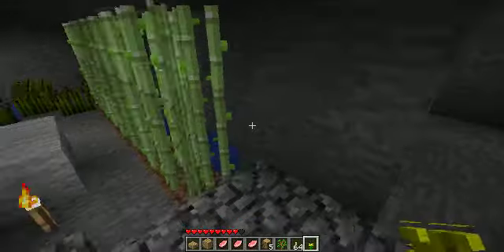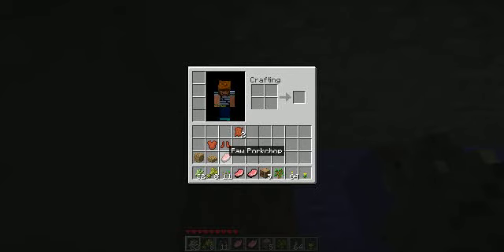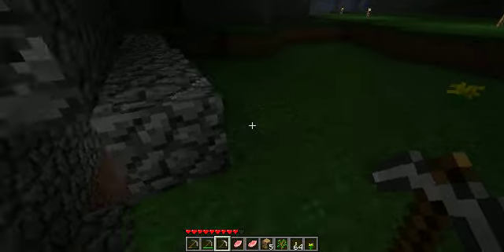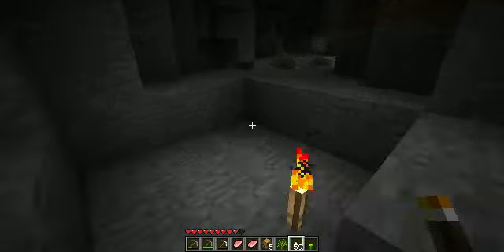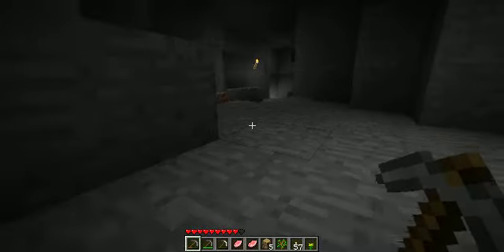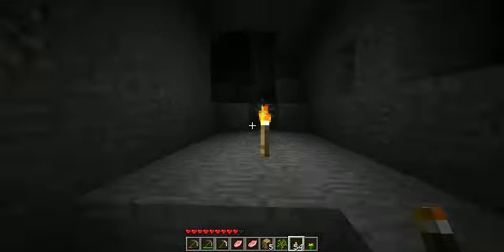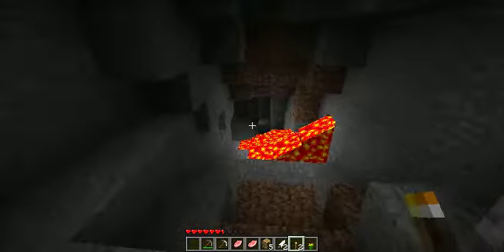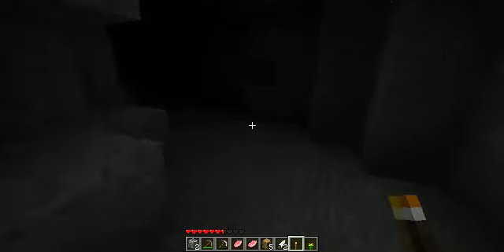frodo's lets play ep:10 minecraft. Down below we go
back to the cave